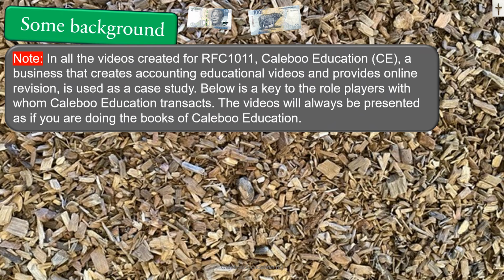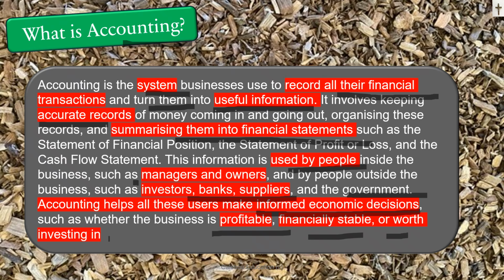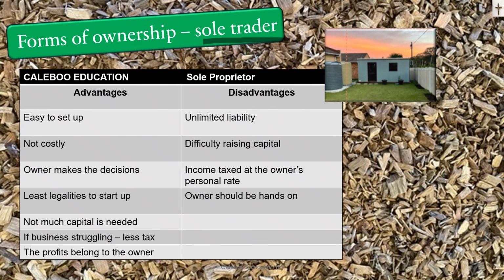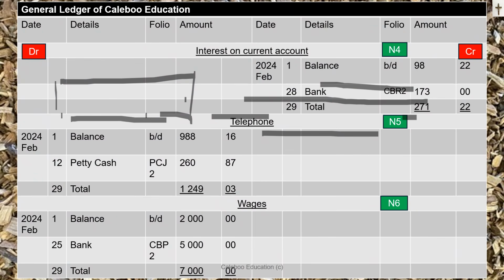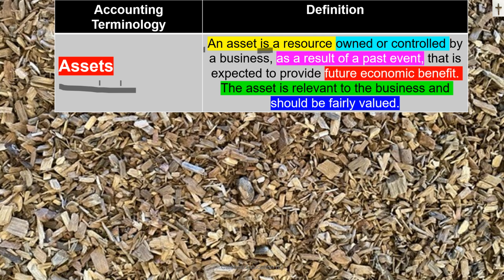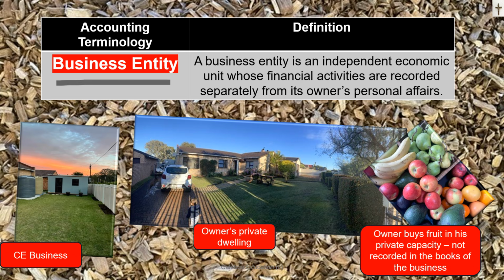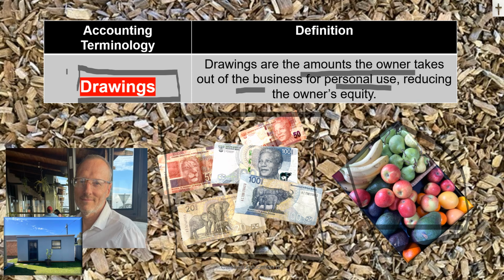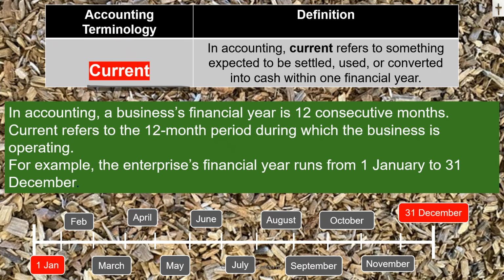RFC1011 Lecture 1 Accounting Terminology and the Importance of Accounting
Click the link below to confirm you attended class and watched the video.